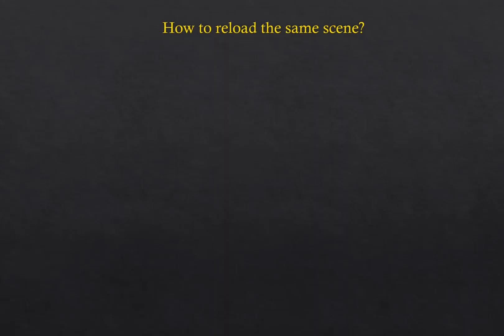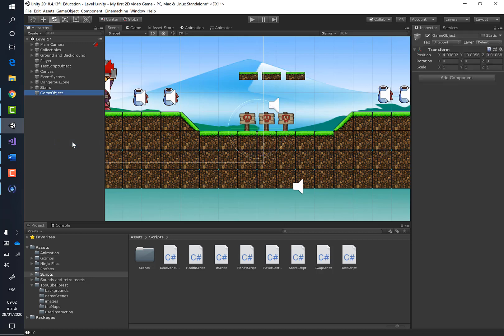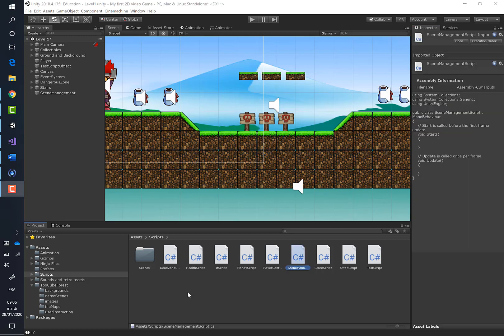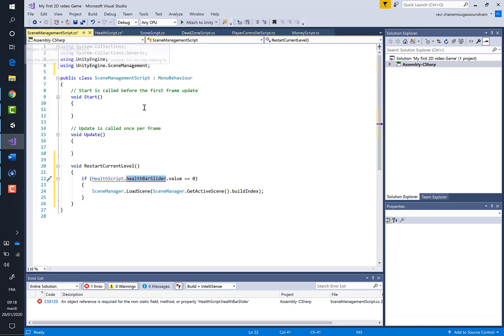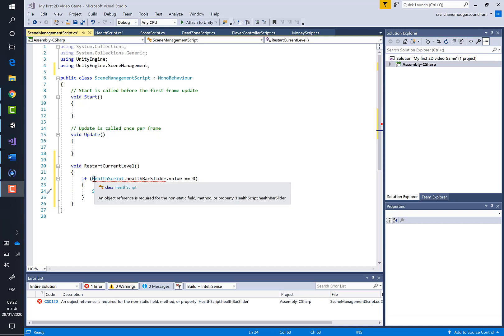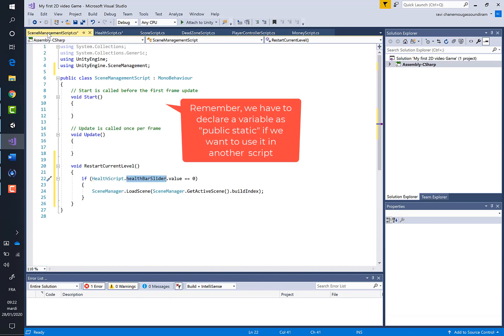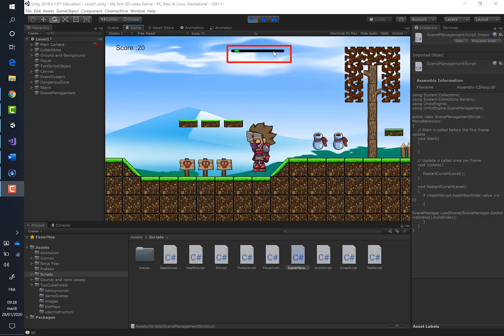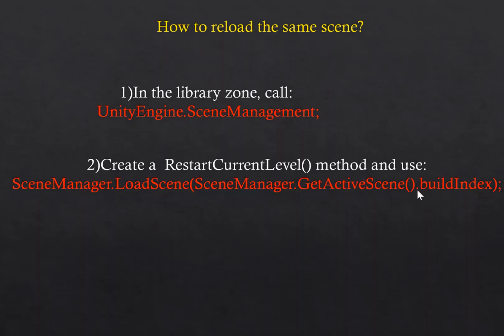Unity restart game when no more health